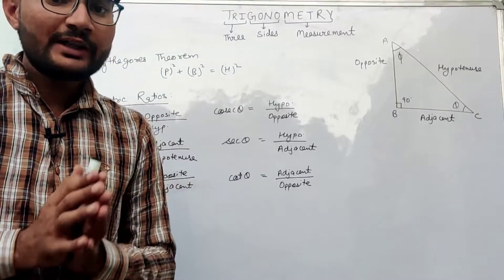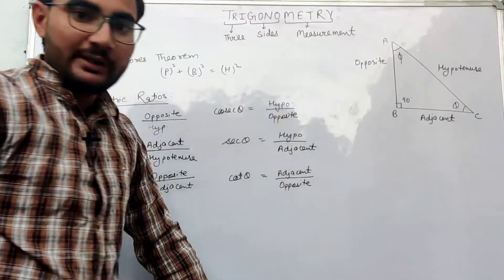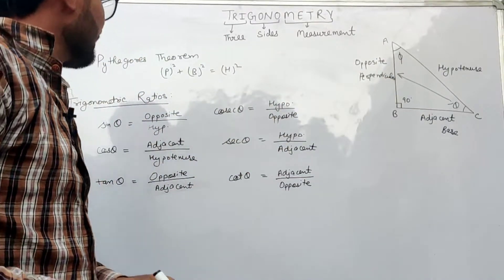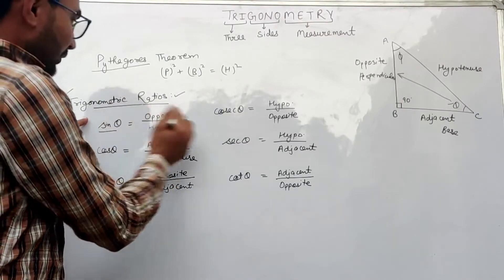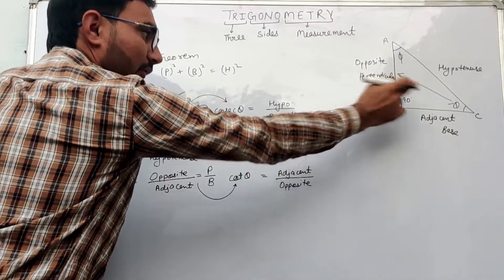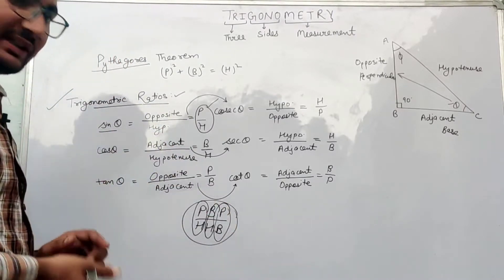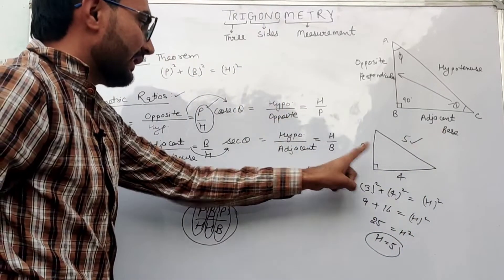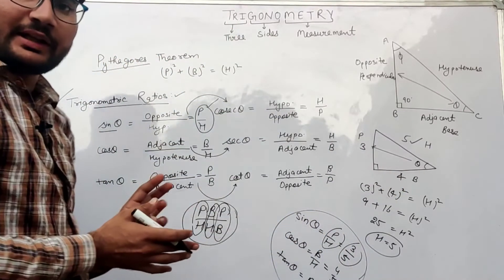Byju's demo video maths (Trigonometry) | selected video